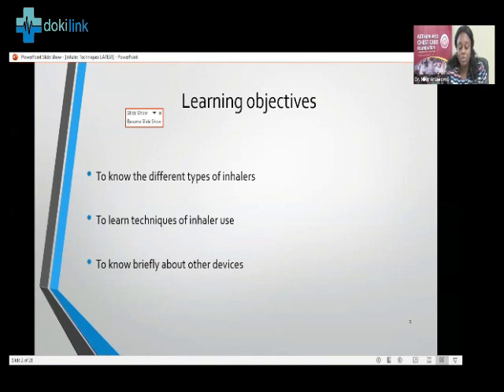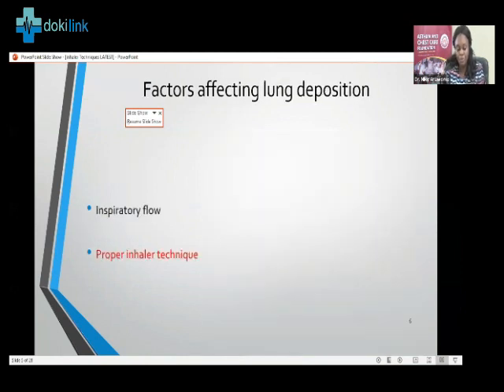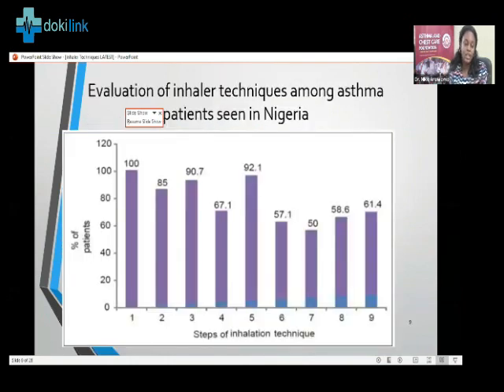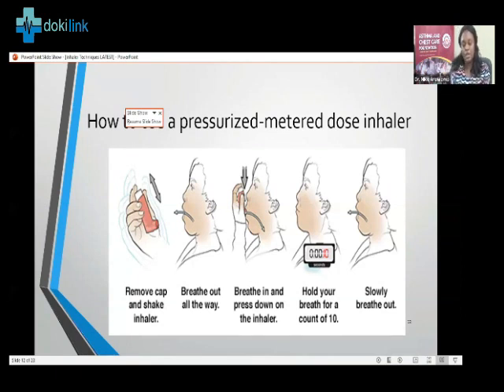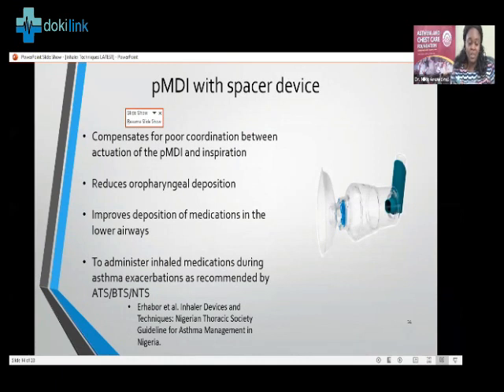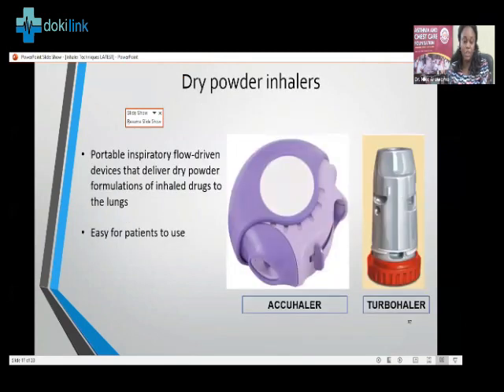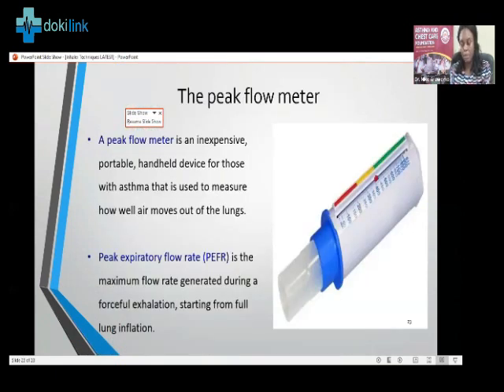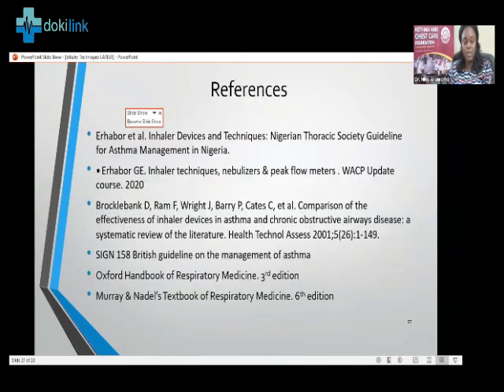Dr Funmi Oguntoye Speaking On Inhaler Techniques, Nebulizers And Peak Flow Meters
2021 World Asthma Day Webinar By Getz Pharma